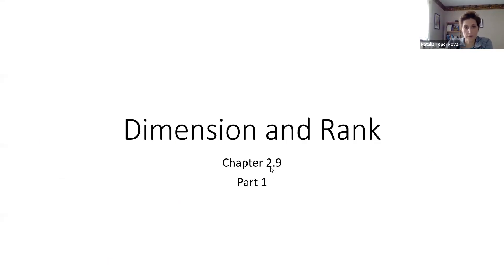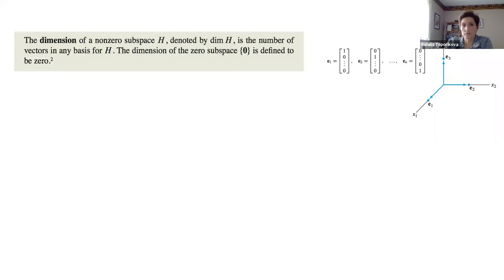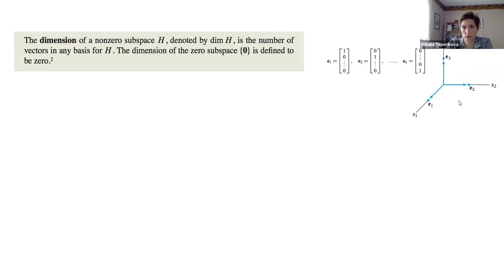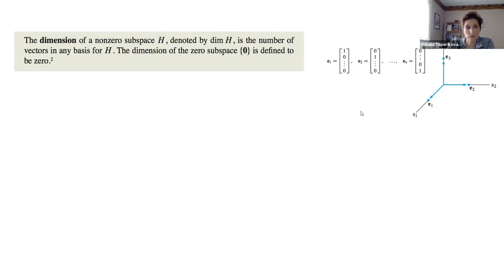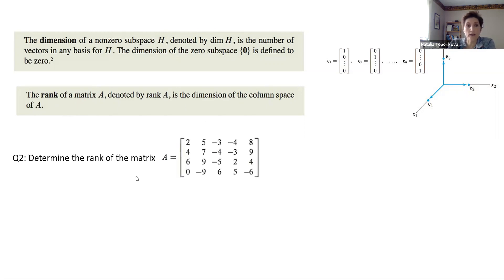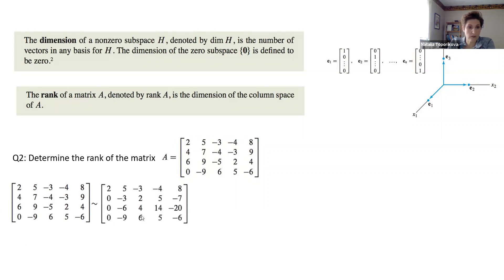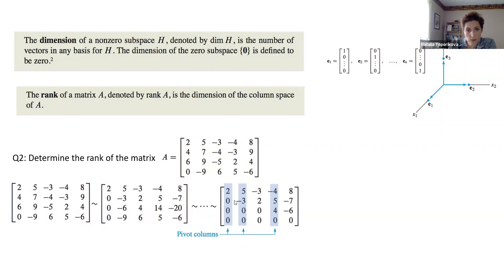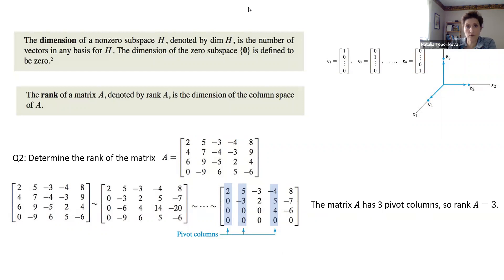2.9 part 2